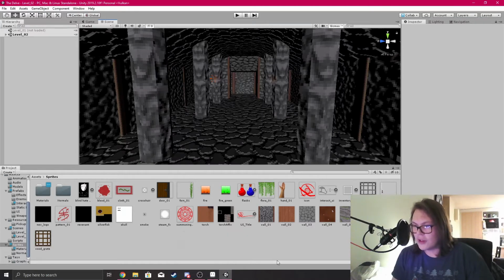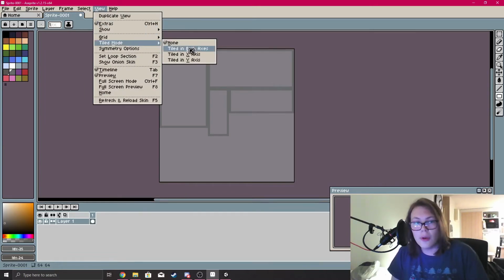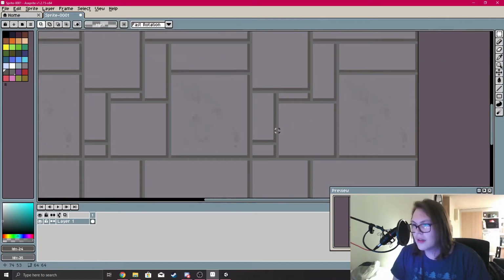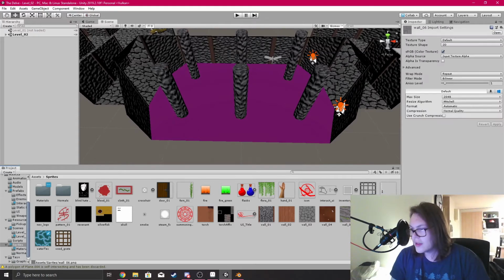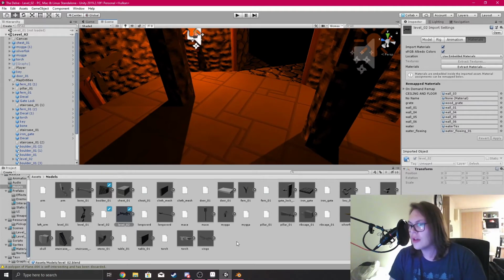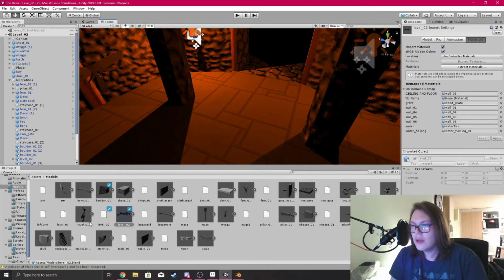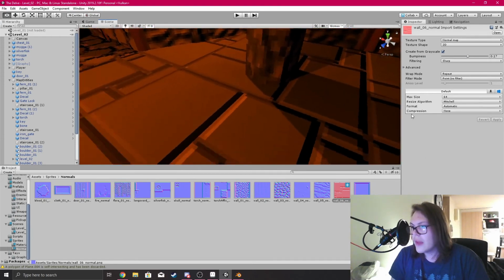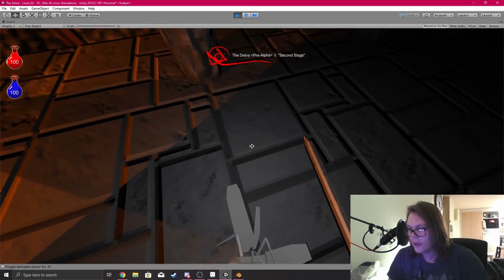The Delve - How do I Make my Textures? (Tutorial)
So someone in the comments on the first devlog wanted to know how i make my textures and so I decided to record a short video about it as I was already going to make some new ones.

If you want to know anything about what I did in the video then please post a comment about it as I do read the few that get posted.